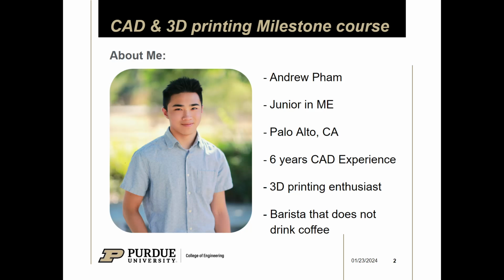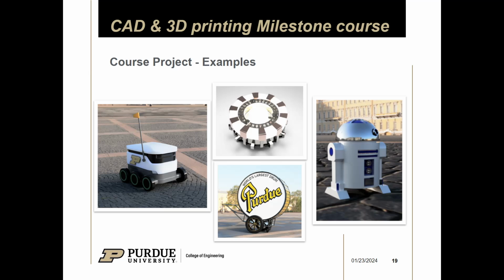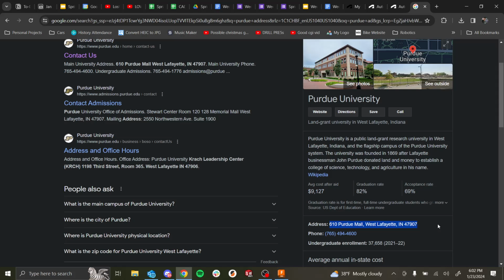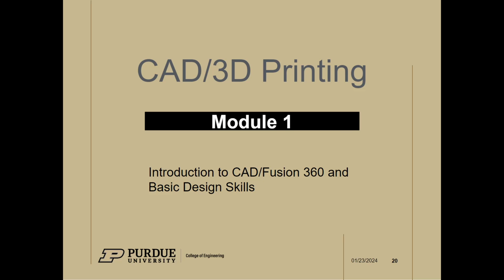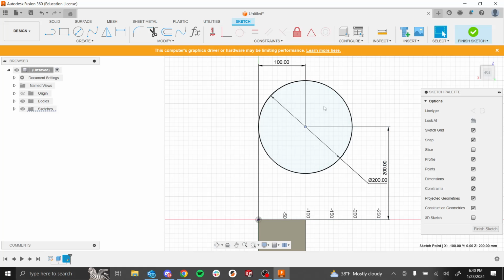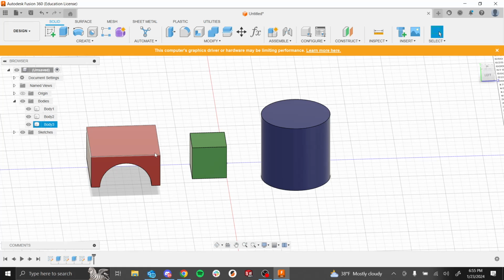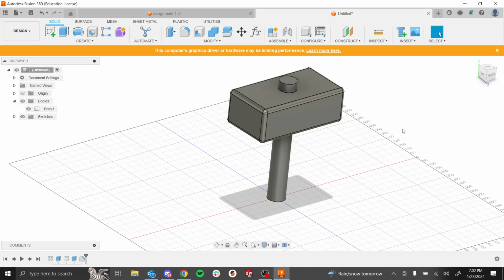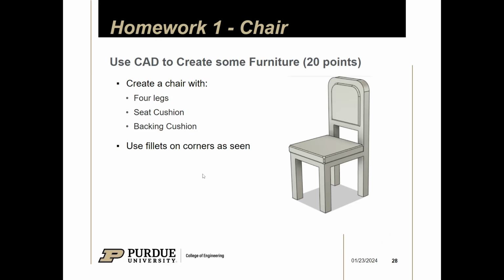CAD Training & 3D Printing Week 1 - Spring 2024 - Session 1